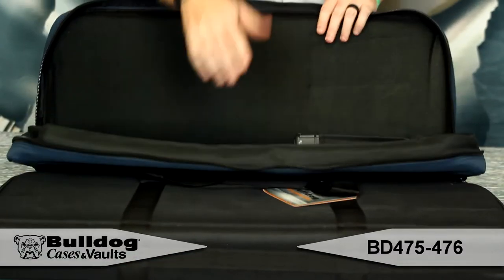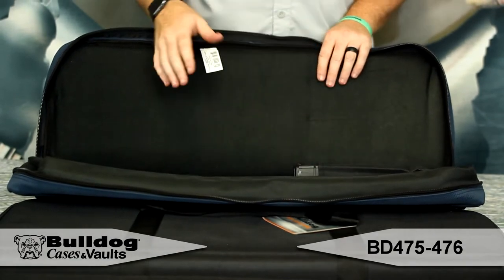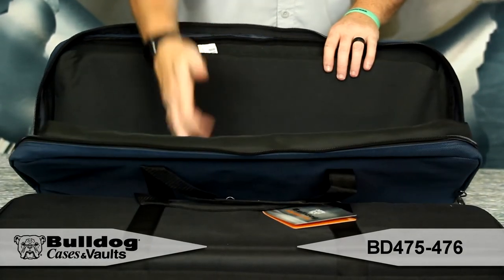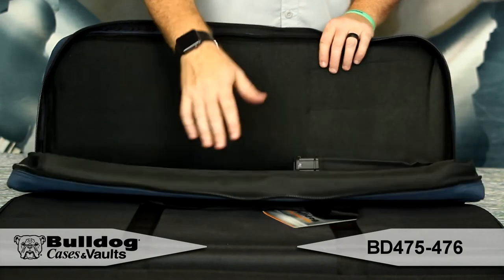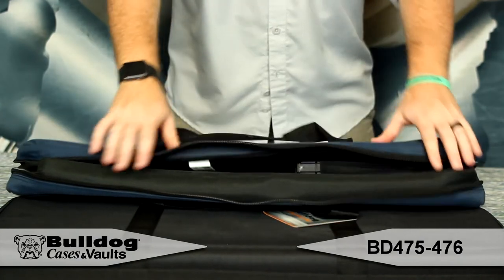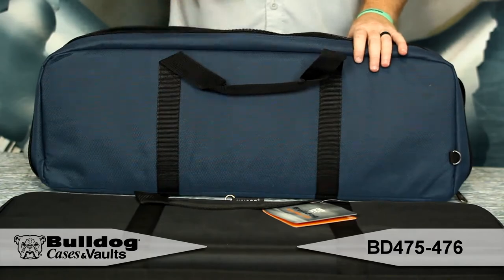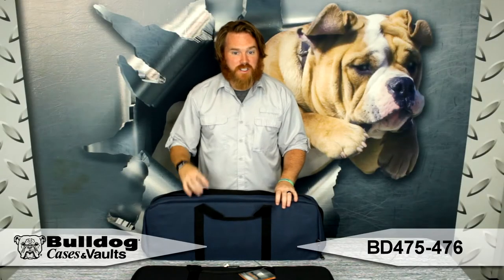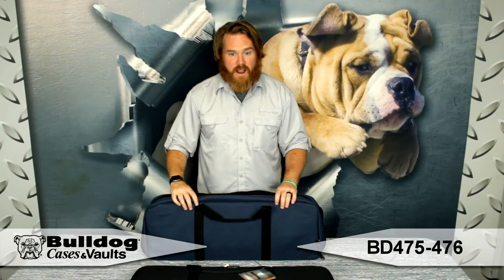Bulldog Cases Ultra Compact AR-15 Discreet Carry Case